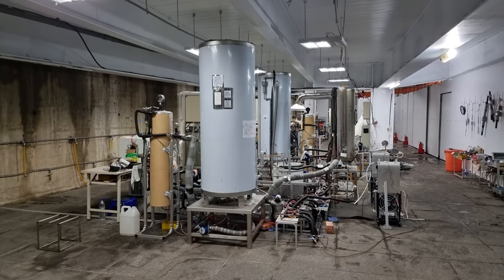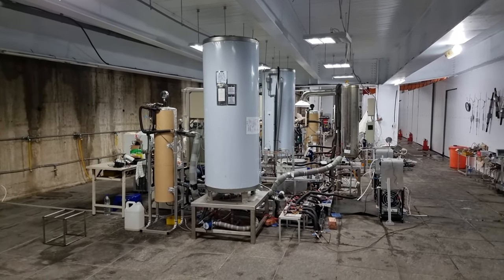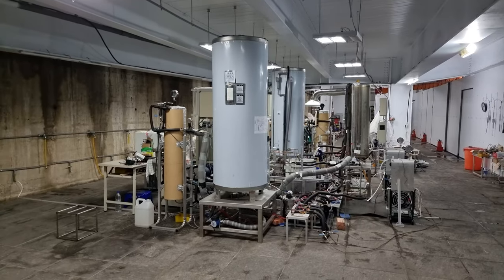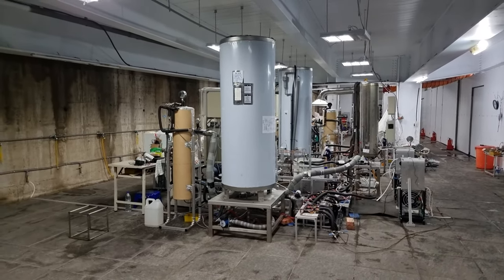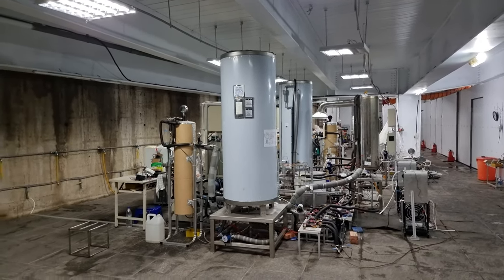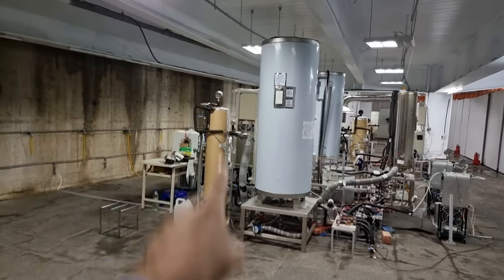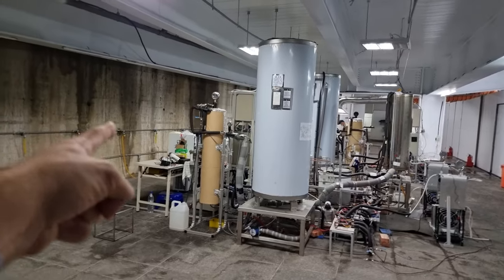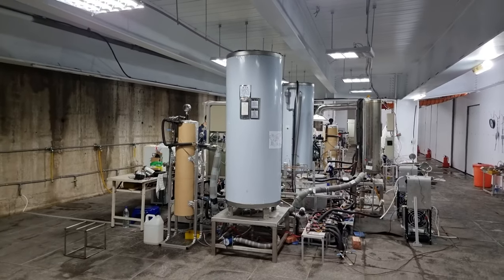Bin-Juine Huang - Active experiments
On the 29th Dec 2023, MFMP volunteer Bob Greenyer visited the labs of Bin-Juine Huang in Taipei, during this visit, he was shown a lab space where two active LENR experiments were being conducted, manned individually by two separate researchers.

At least one was producing excess according to Bin at the time.